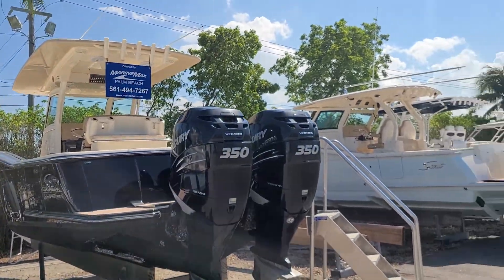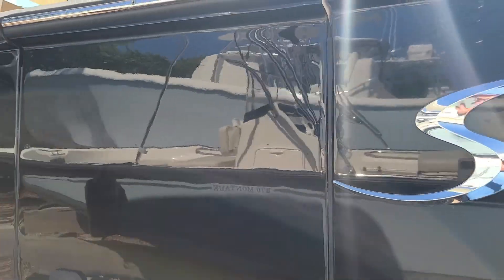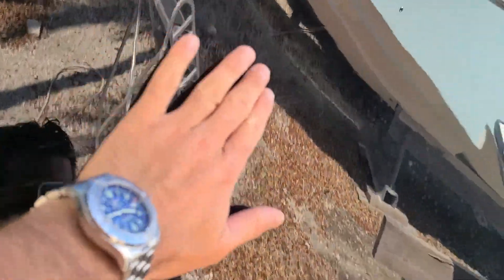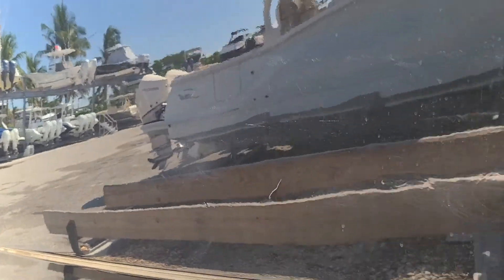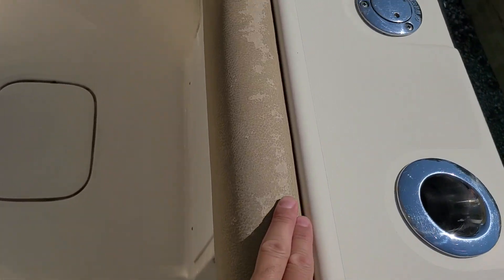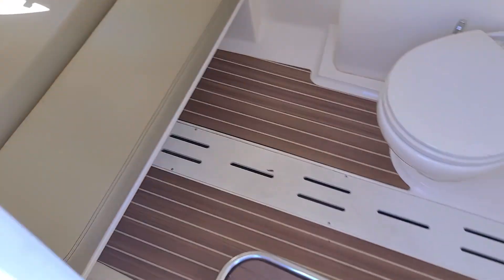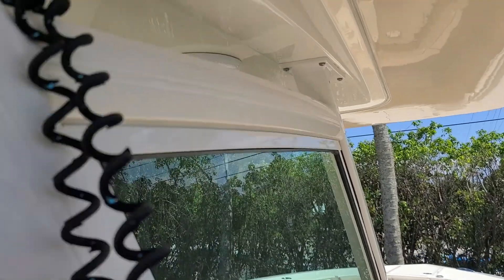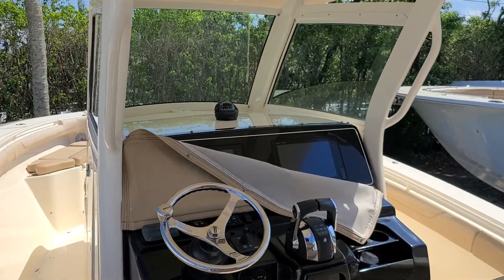May 7, 2021